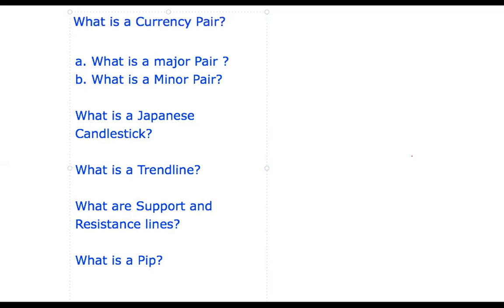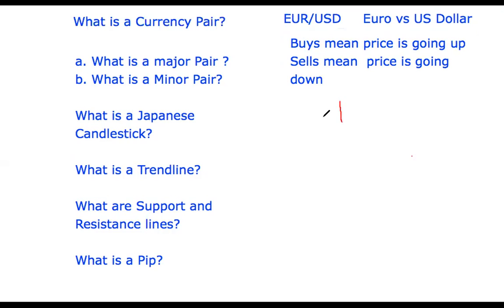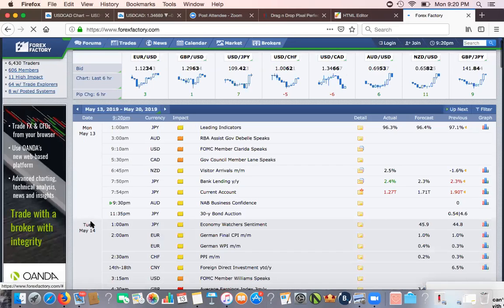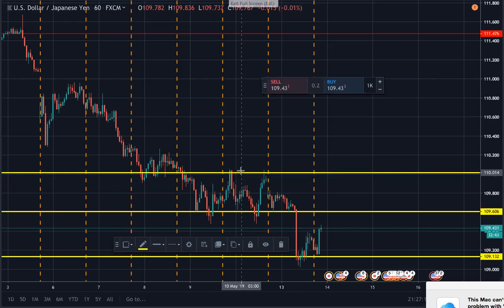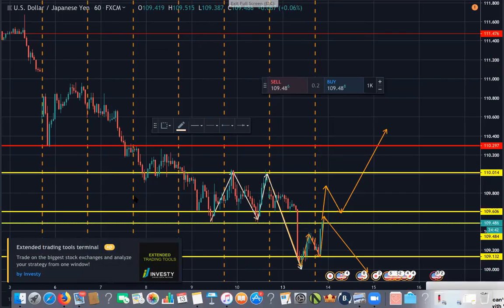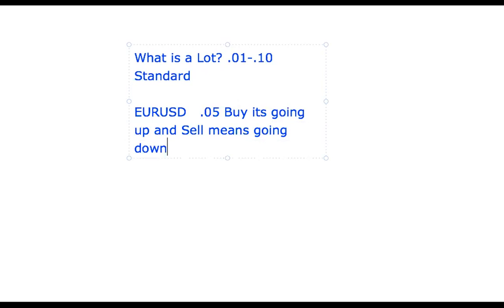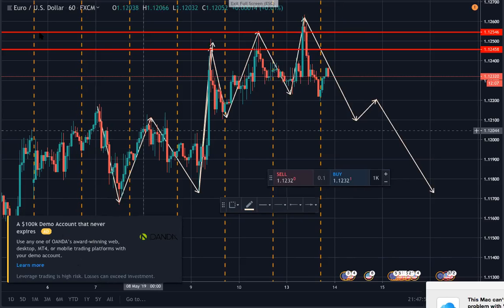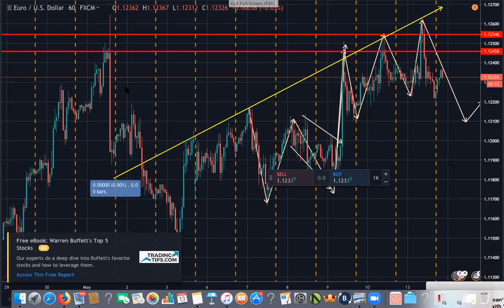FOREX FOR BEGINNERS TRAINING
zoom_0.mp4

OR PURCHASE A COURSE HERE